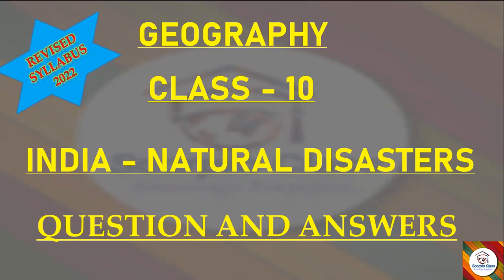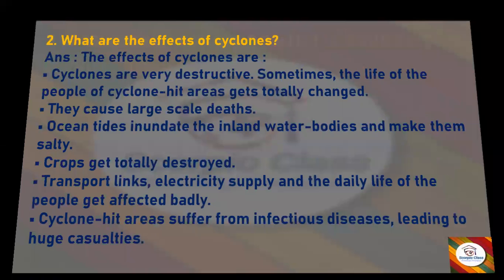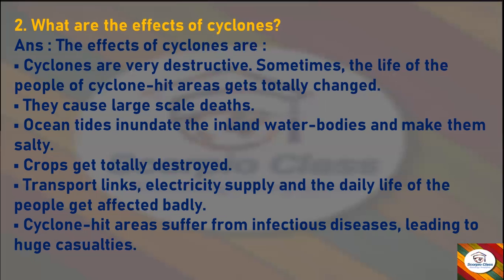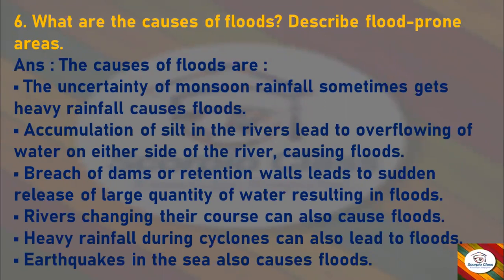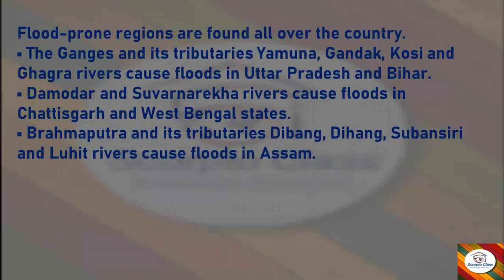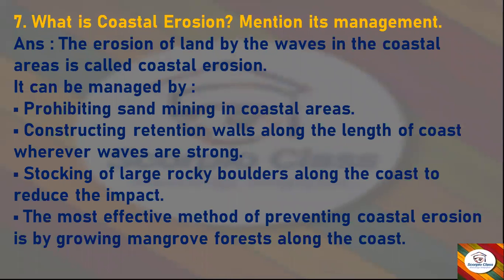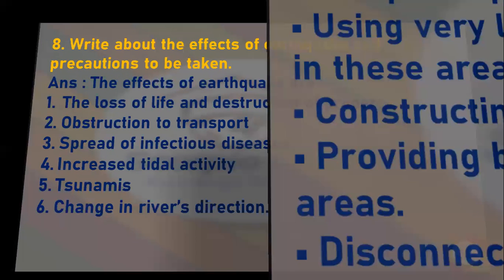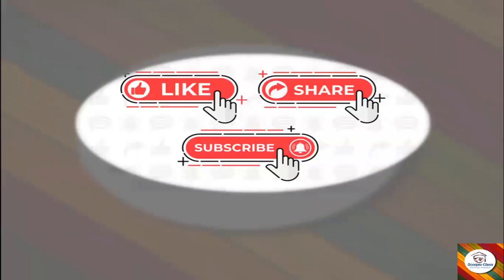KSEEB I Geography I class 10 I India - Natural disasters I revised notes I Part 2 I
India - Natural disasters
full Notes
Social science
India - Natural disasters
revised notes 2022
India - Natural disasters NOTES class 10
India - Natural disasters class 10 question answer